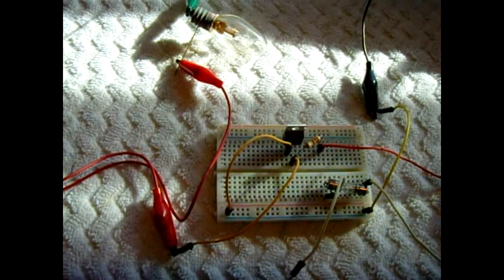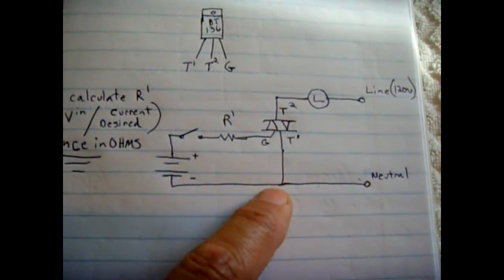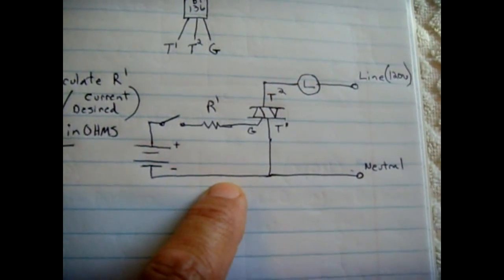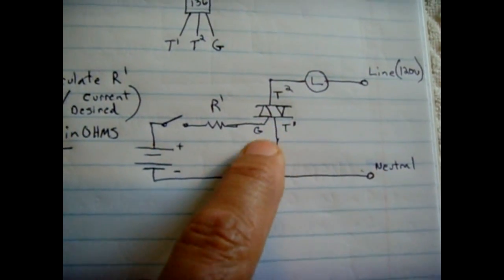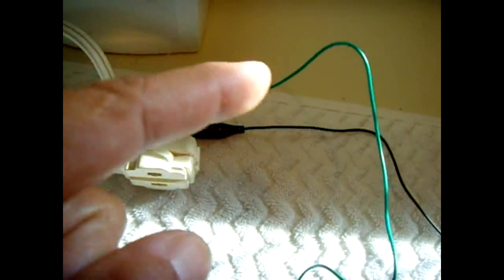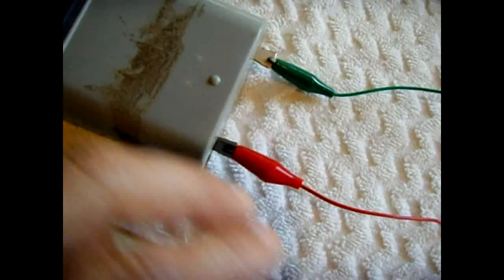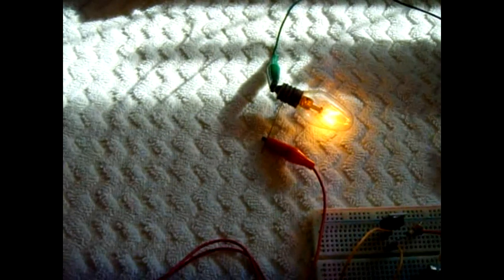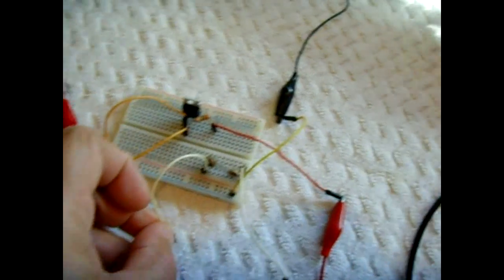How To Trigger Triacs for AC Loads Using DC(Battery)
Another circuit I have used that is very handy. Be safe and take all precautions to avoid shock or electrocution. Also be sure to use a VERY low value fuse(mA) on the battery feed to the gate. Your dealing with 120V! The metal tab on the triac(T2) is always LIVE. Those of you who have little or no experience with electronics, MUST avoid this project. As I state in the video, you MUST verify the "Hot" & "Neutral" lines using a tester on your 120V receptacle! The small blade is suppose to be HOT, and the large blade NEUTRAL. Take nothing for granted.